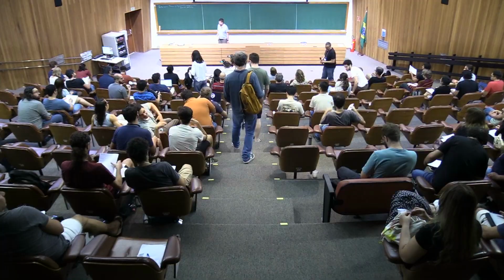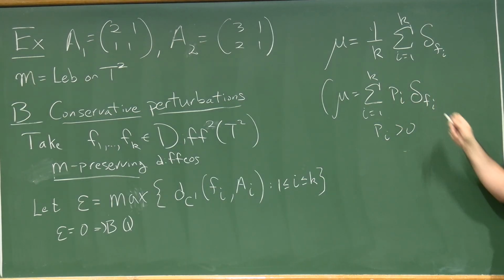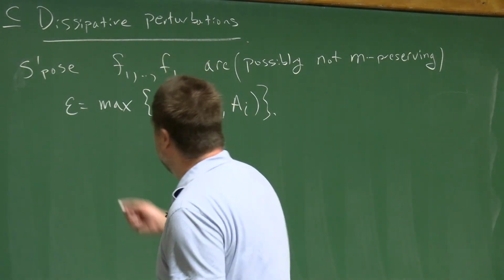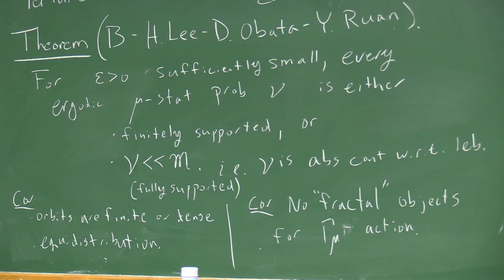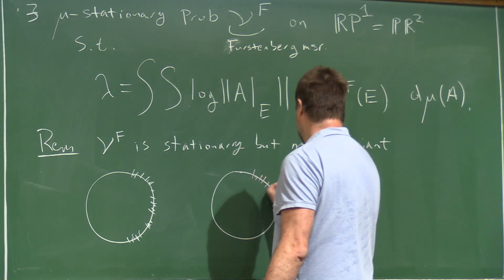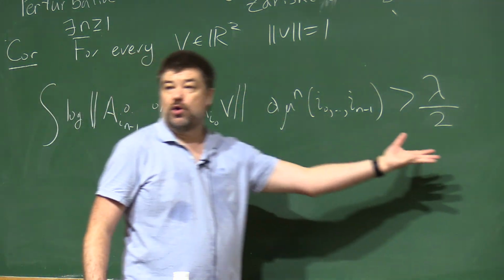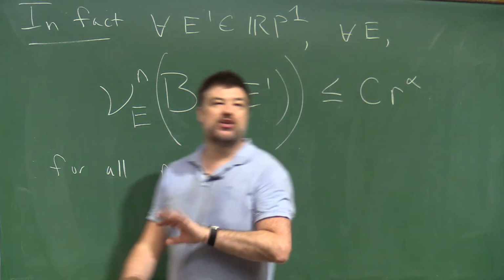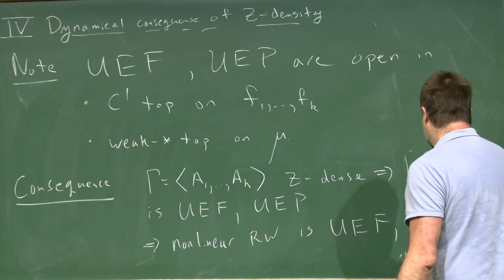8th Brazilian School of Dynamical Systems - MC - Aaron Brown (Northwestern University, USA) - 02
Speaker: MC - Aaron Brown (Northwestern University, USA) - Stationary measures for discrete random dynamical systems

The Brazilian School of Dynamical Systems is an event focused on Dynamical Systems, Ergodic Theory, and related topics (such as geometry, probability, number theory, and topology). Its aim is to bring together postgraduate students and researchers in these areas, fostering academic interaction and establishing connections between colleagues and researchers both from Brazil and abroad.

The previous editions were held in Maceió/AL (2010), São Carlos/SP (2012), Bento Gonçalves/RS (2014), Campinas/SP (2016), Belo Horizonte/MG (2019), Fortaleza/CE (online event due to the COVID19 pandemic) (2021) and Fortaleza/CE (2023).

Tribute Session to Jacob Palis:
Díaz (PUC, BRA)
Viana (IMPA, BRA)

Scientific Committee:
Alexandre Baraviera (UFRGS)
Katrin Gelfert (UFRJ)
Alejandro Kocsard (IMPA)
Yuri Lima (USP)
Cristina Lizana (UFBA)
Karina Marín (UFMG)
Daniel Smania (USP, São Carlos)

Organizing Committee:
Martin Andersson (UFF)
Lorenzo J. Díaz (PUC-Rio)
Alejandro Kocsard (IMPA)